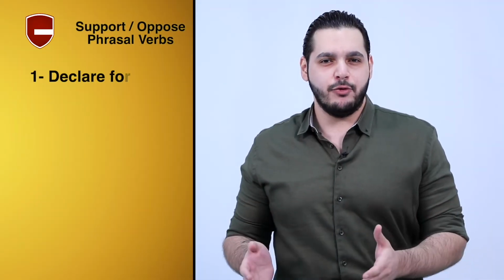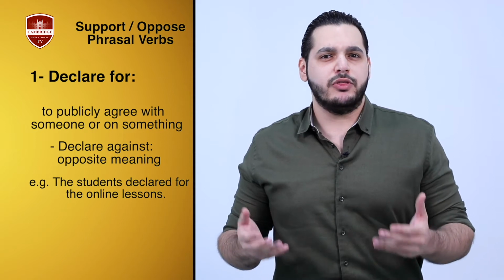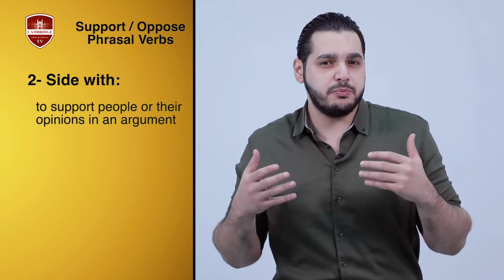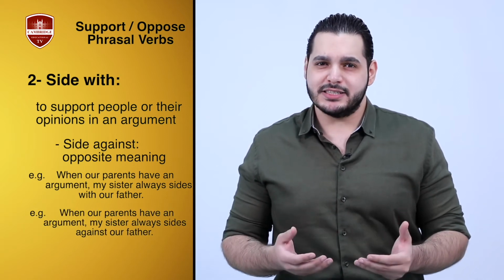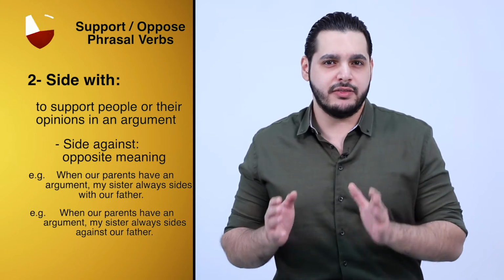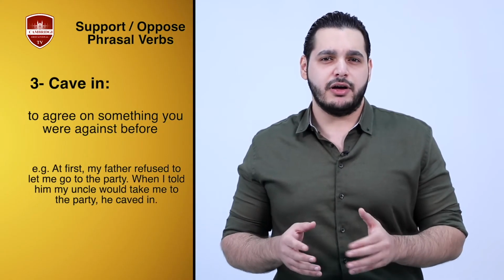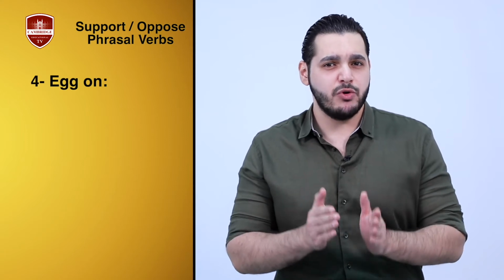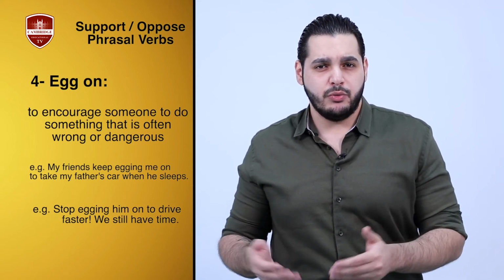English in Practice 19